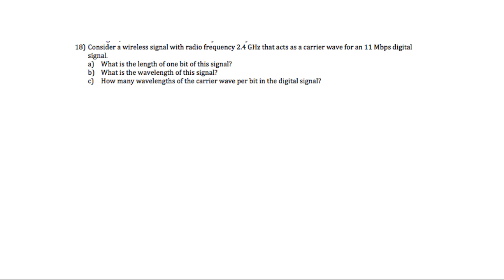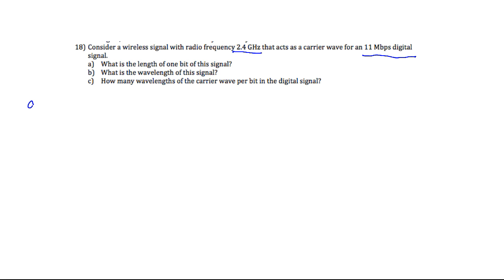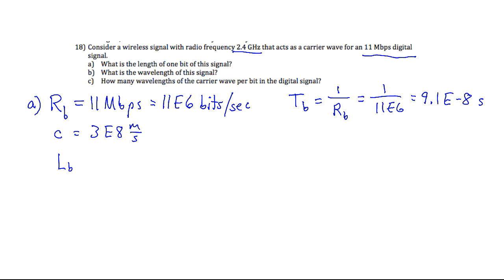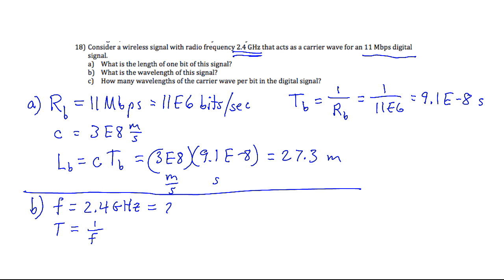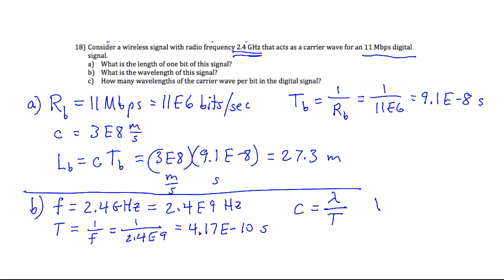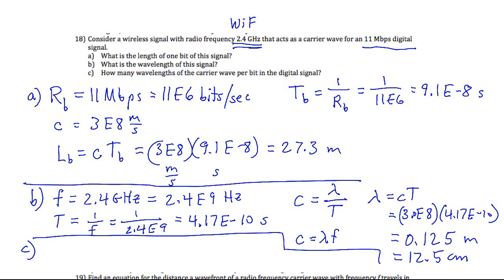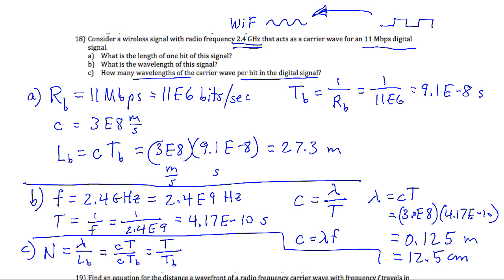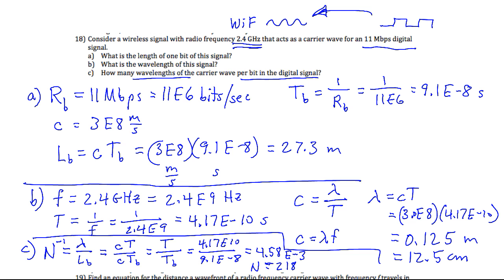Digital Signals Ex7